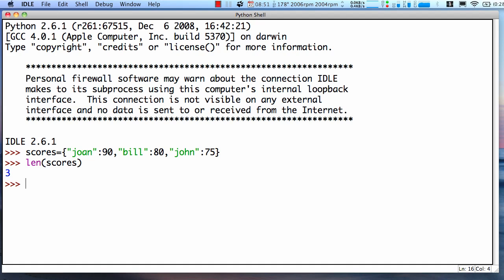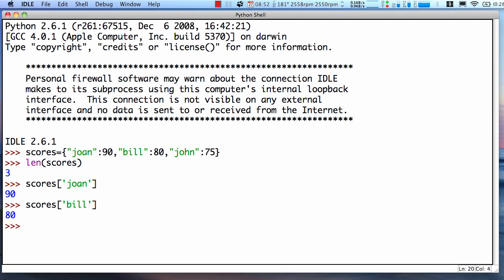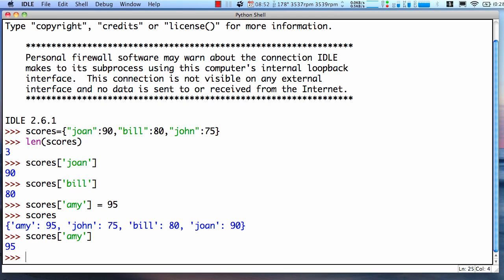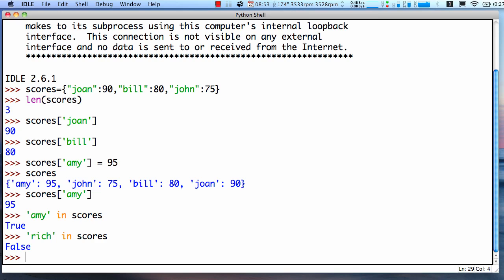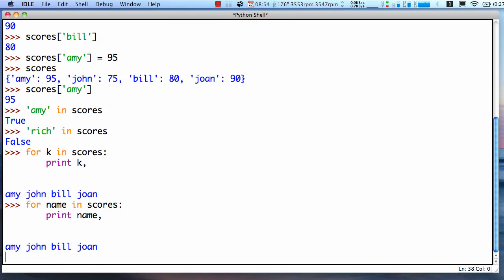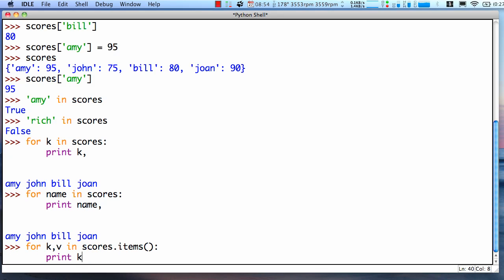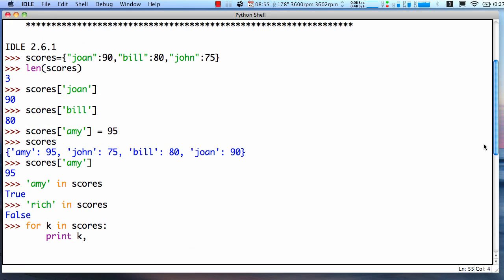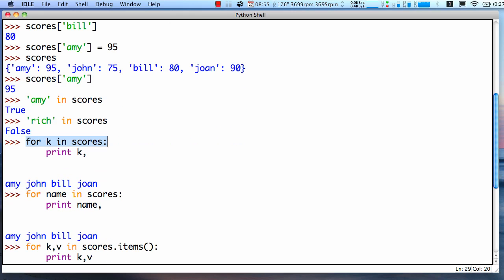PythonSimpleDictionary.mp4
An introduction to simple Python dictionary operations.